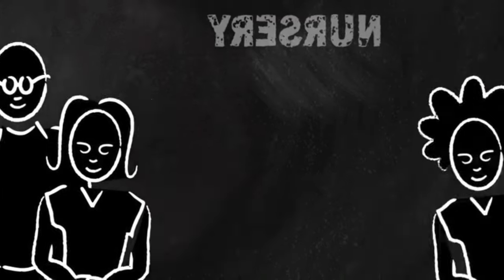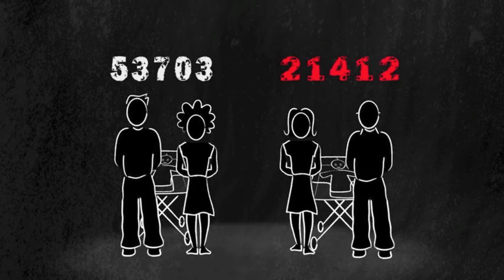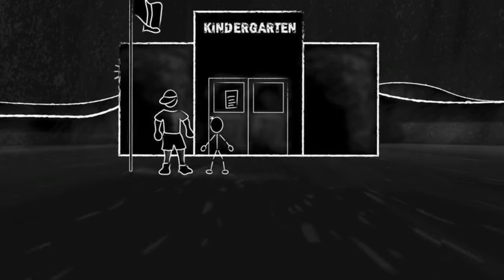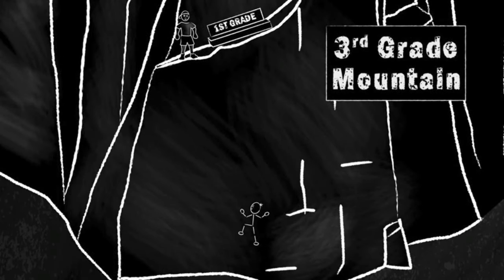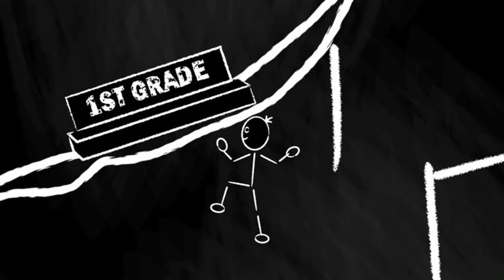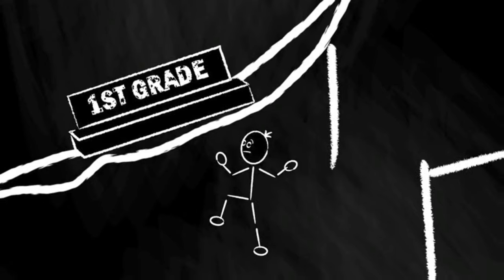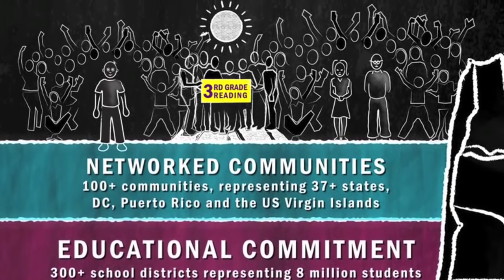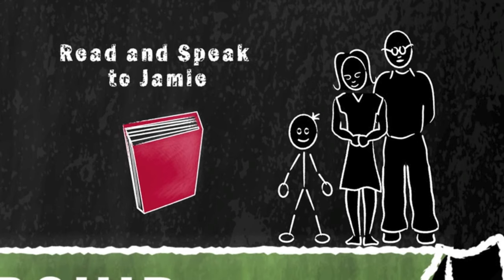The Statisticks Zip Code Lottery - Delaware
Children born into Low Income Zip Codes, face a myriad of challenges. The Delaware Campaign For Grade Level Reading is a collaborative effort to ensure all children in Delaware are reading on grade level by the end of third grade.